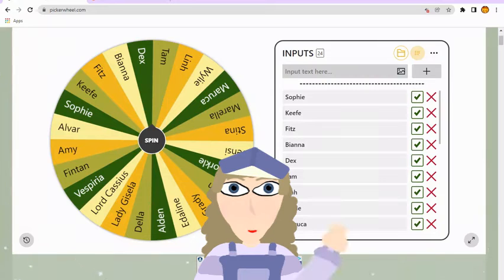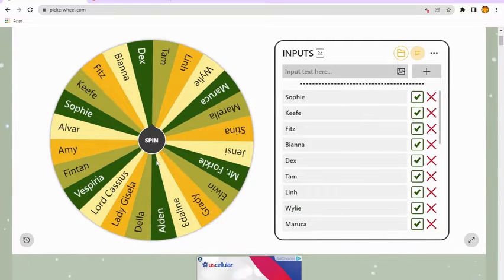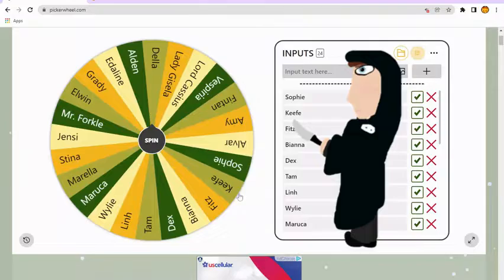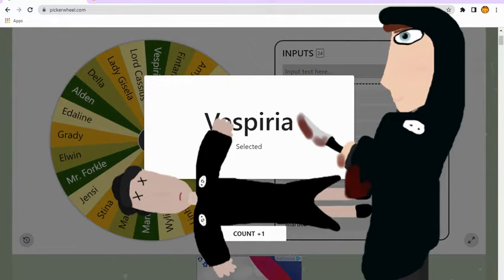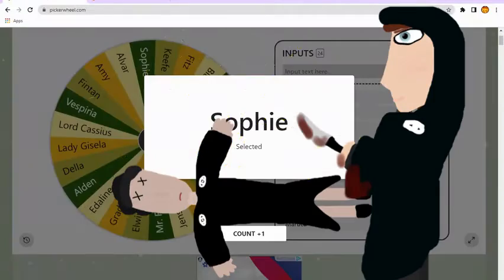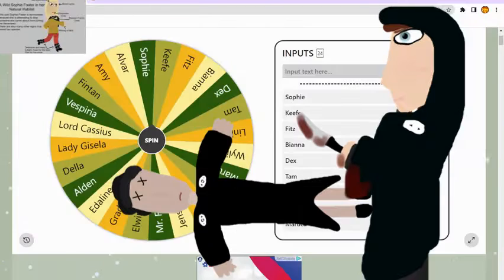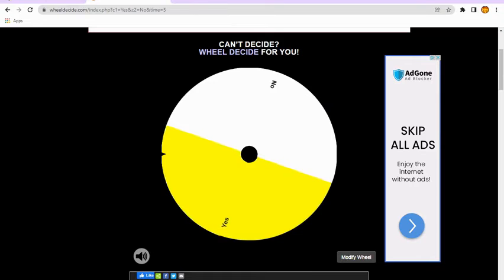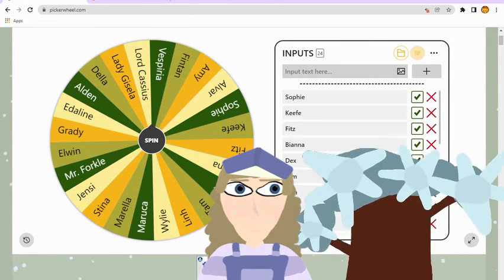Randomized KOTLC Fanfiction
This is meant to be funny, but it's not.
I would say I worked hard on it, but I didn't.
This is basically just something I made for fun, and it isn't really a serious video. :D